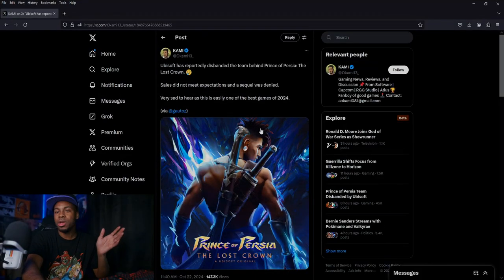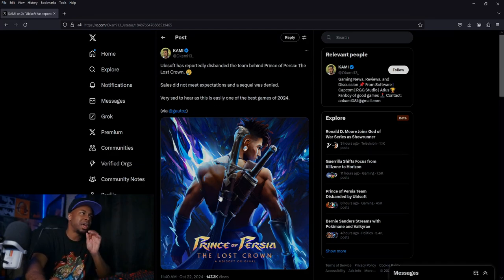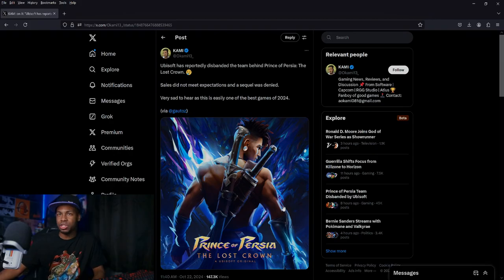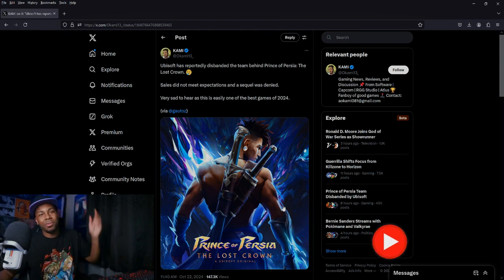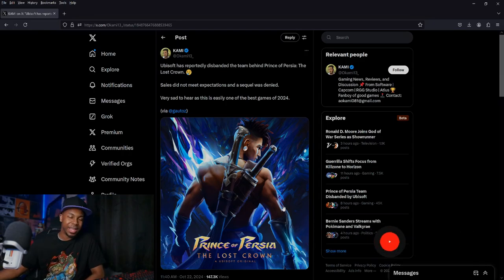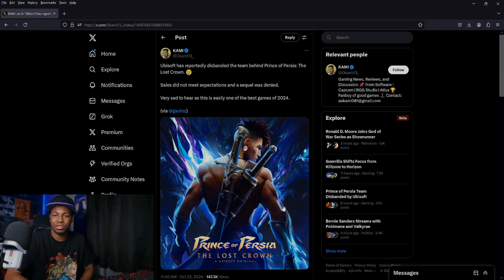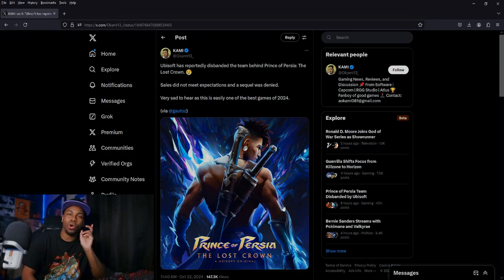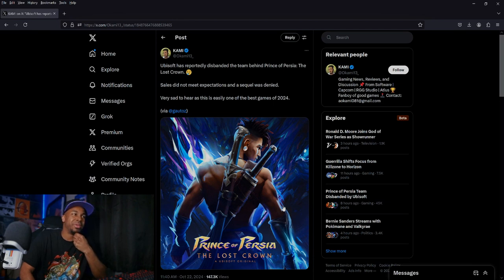Ubisoft's Disappointment: The End of Prince of Persia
Quick Update about Ubisoft disbanding the Prince Of Persia The Lost Crown Studio this sucks.